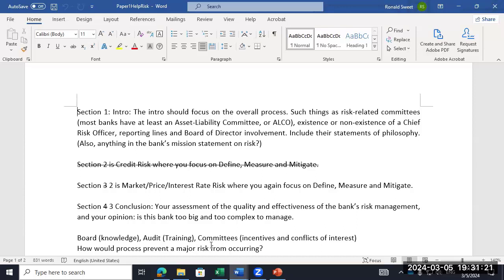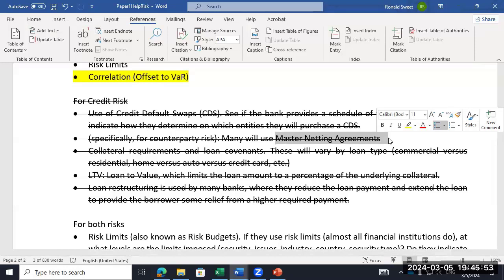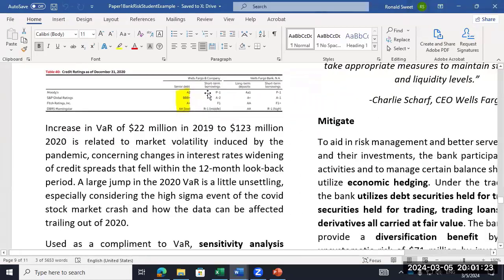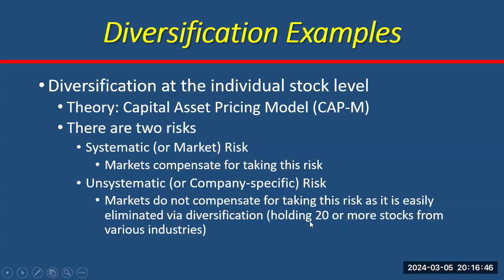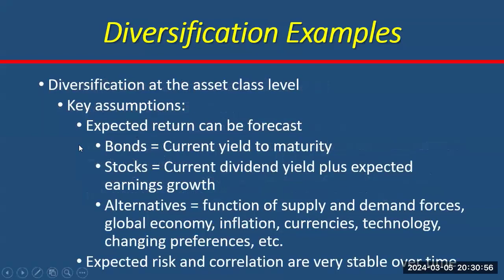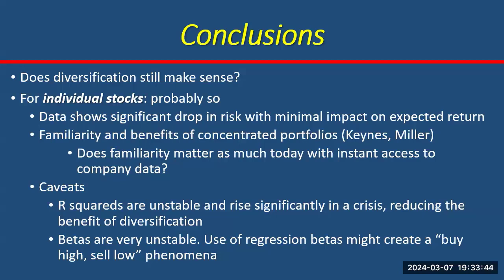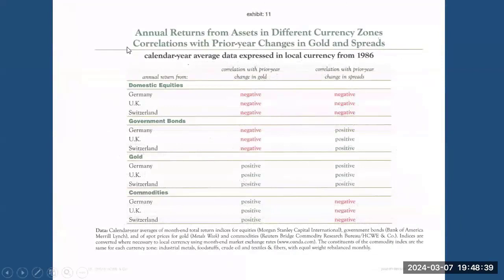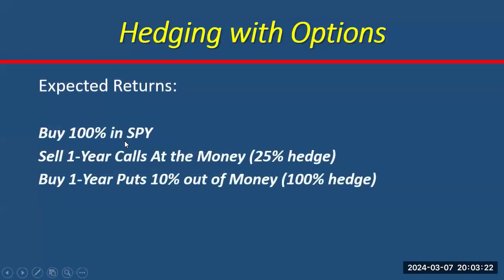UTSA Intro to Risk Management Classes 15 and 16, Mar 5 and 7, 2024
00:00       Class 15
00:01       Paper 1 (Bank risk Assessment) Discussion)
35:24       Does Diversification Work?
1:11:38    Class 16
1:11:43    Does Diversification Work?